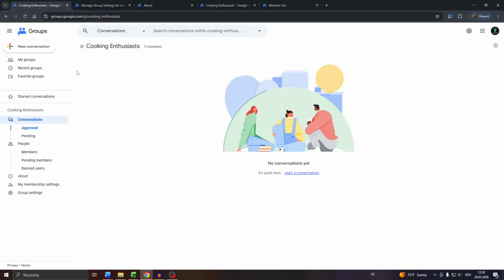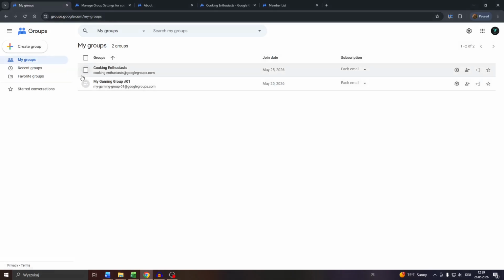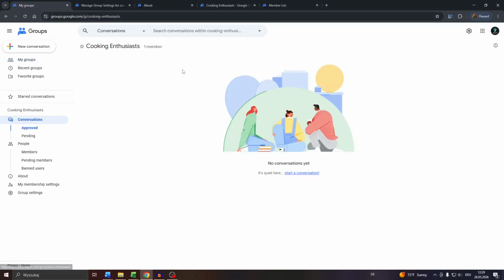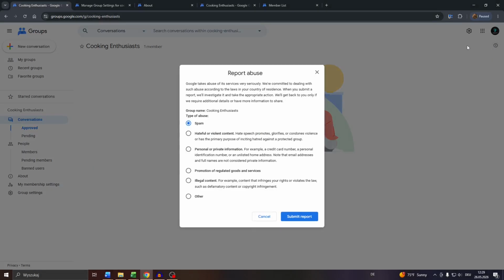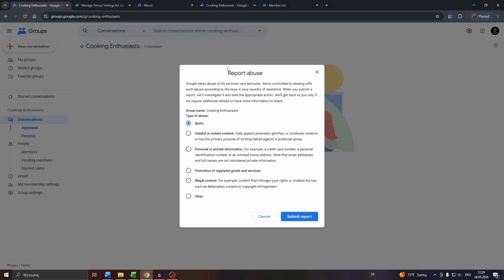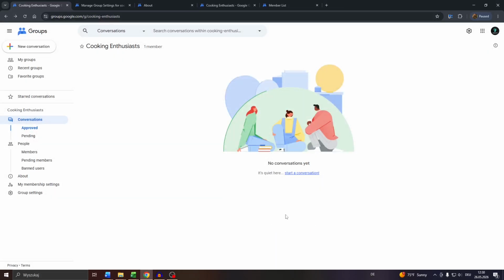How to Report Group in Google Groups | Submit Report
Learn how to report a group in Google Groups and submit reports for inappropriate or unwanted groups. This tutorial explains how to use the reporting feature in Google Groups.

If you're learning about using the Google Groups application on PC and laptop, also check out how to allow email posting in groups on Google Groups